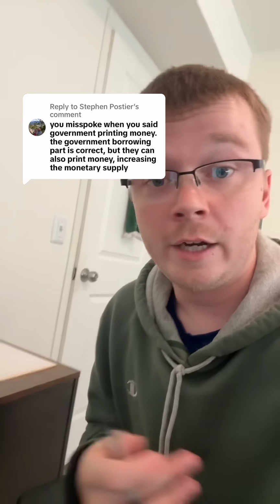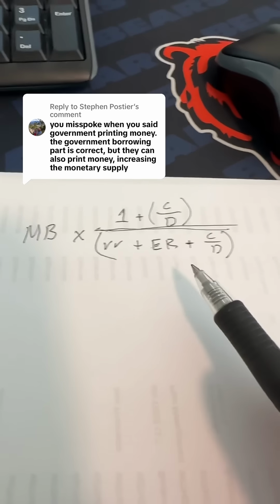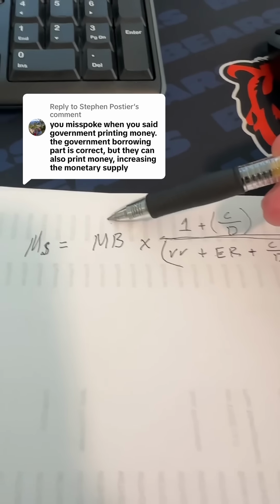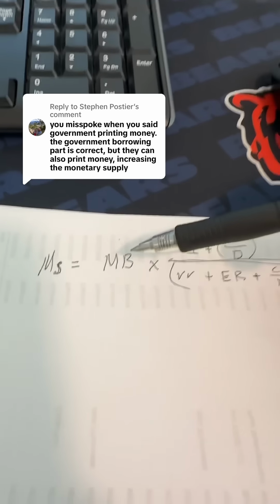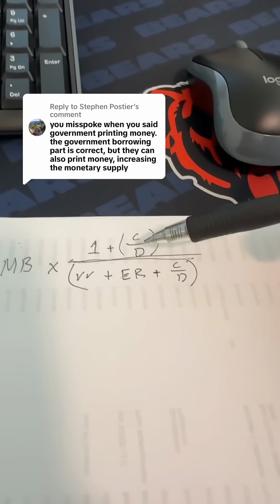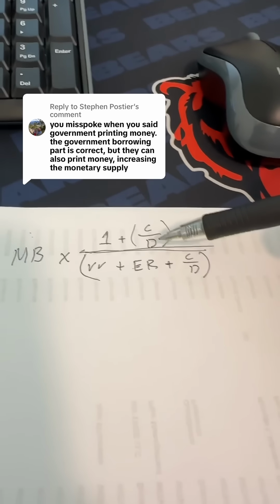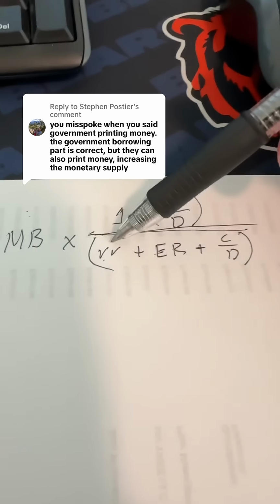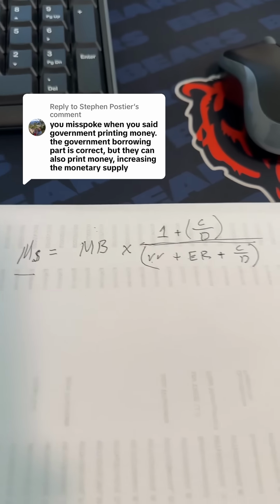The federal government does not print money